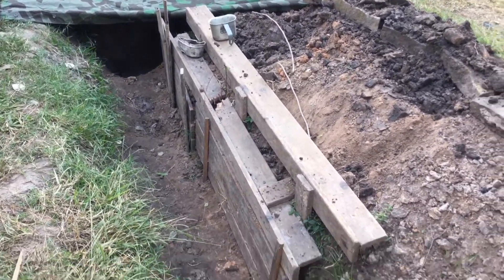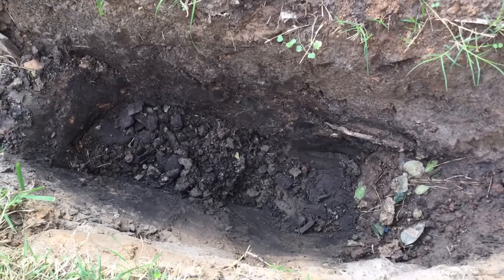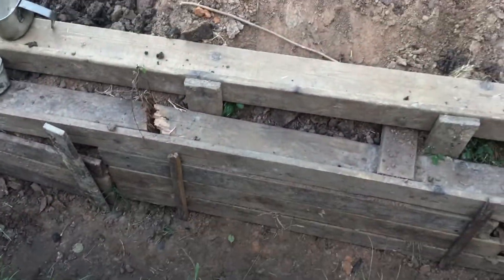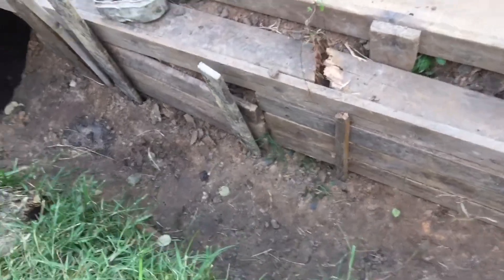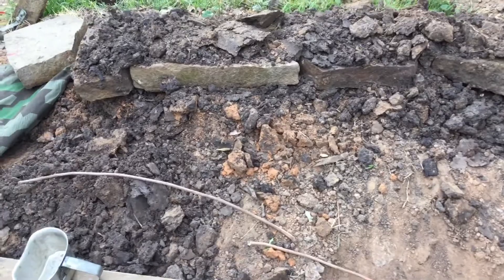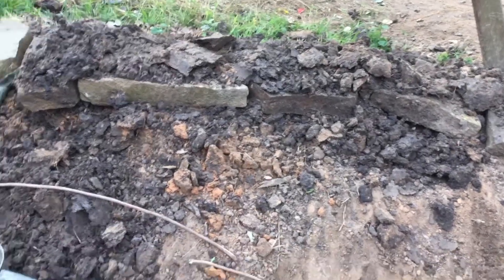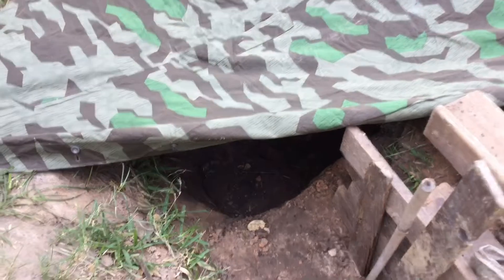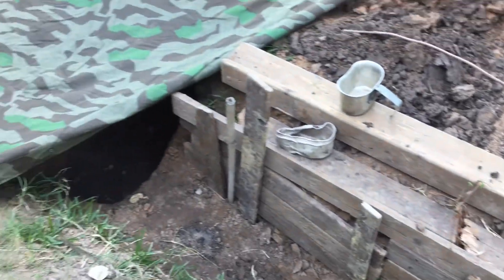WW2 German Normandy D-Day Trench | Sleeping Area too! HD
So yeah...I fixed it! Looks pretty nice, and I hope to improve it more.